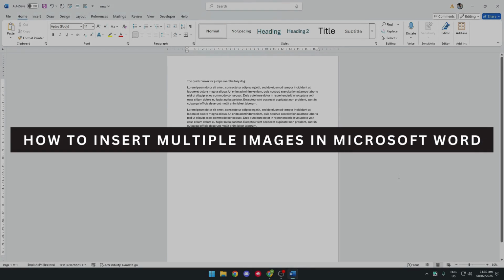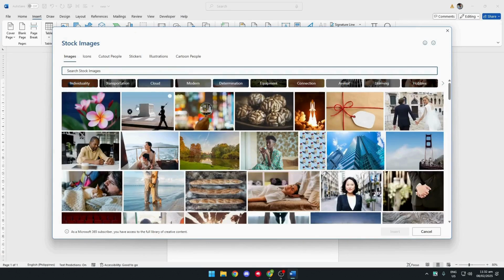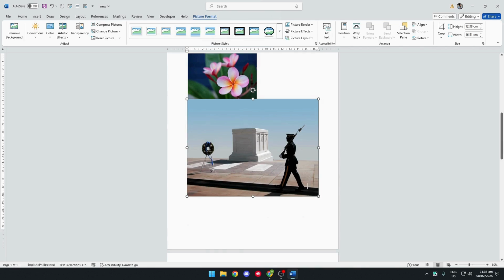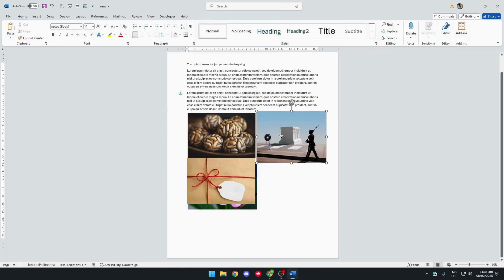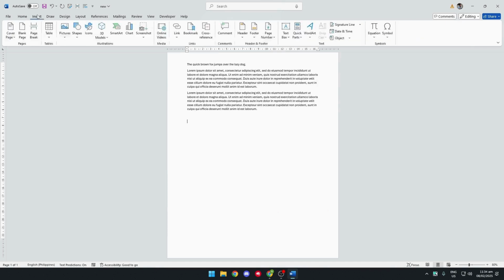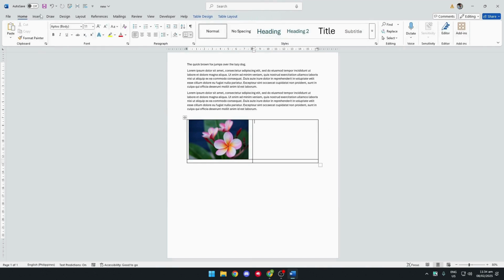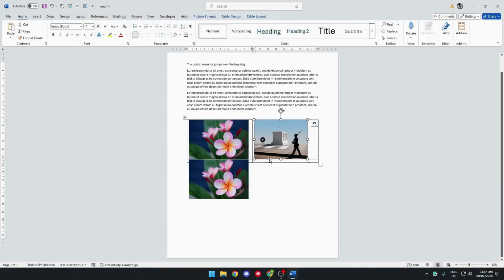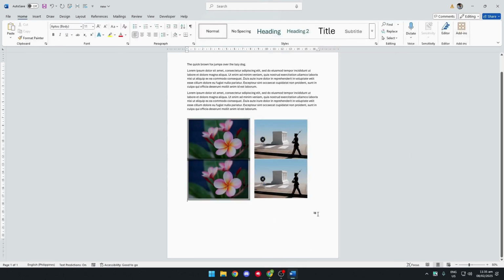How to Insert Multiple Images in MS Word | Microsoft Word Tutorial (2027)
Need to add multiple images to your Word document quickly? Whether you're creating reports, presentations, or newsletters, inserting multiple images efficiently ensures proper layout and formatting. MS Word offers batch insertion options that save time.

In this tutorial, you'll learn:
How to insert multiple images at once and arrange them.
Step-by-step instructions for resizing and formatting images easily.
Tips for using text wrapping and alignment tools to improve layout.

Speed up your workflow—follow these steps to insert multiple images in MS Word!